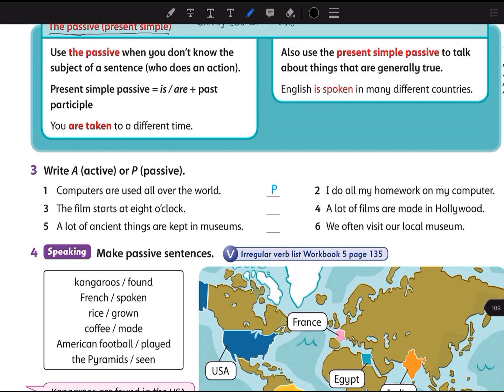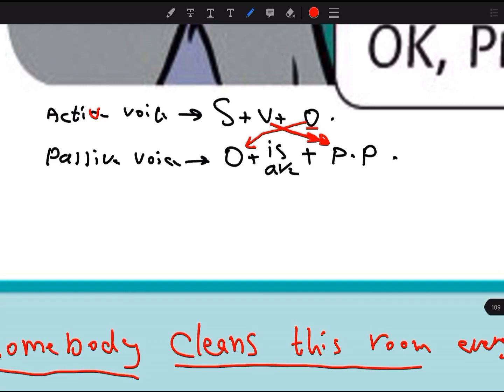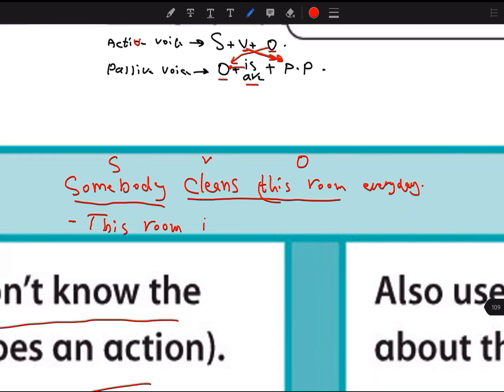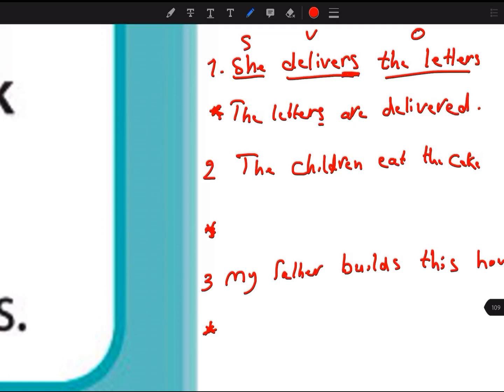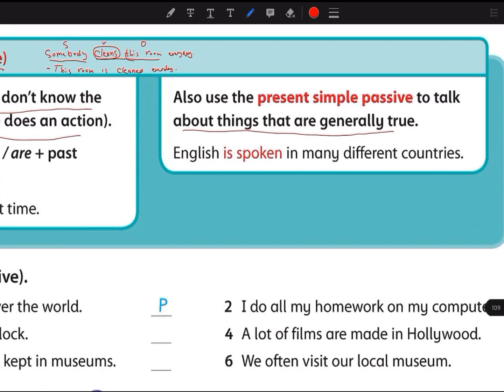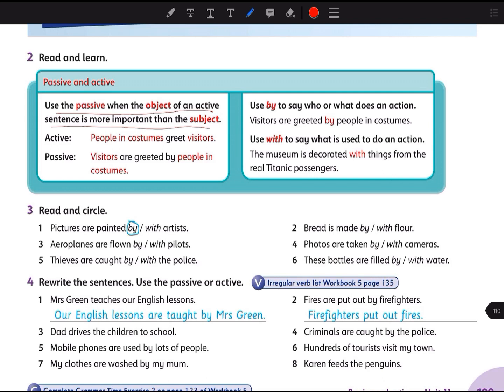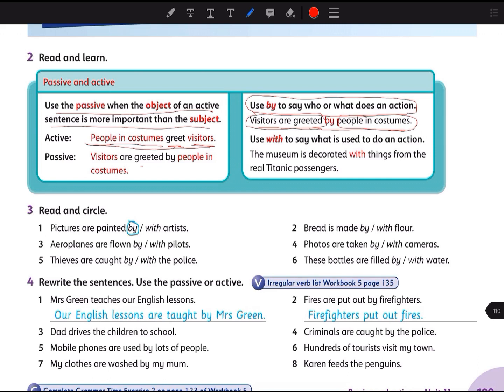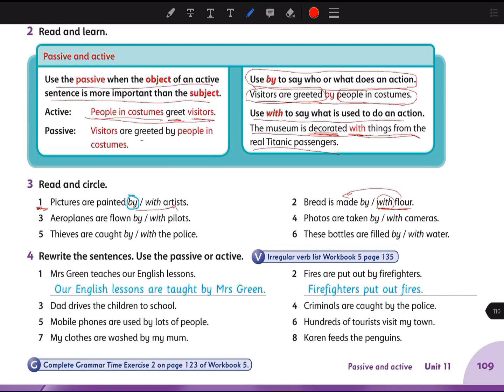Lesson: English Grade : 5Teacher:Mrs.SkalaSubject: Unit-11 Grammar .Pages: 108_109 SHAHAN SCHOOLS